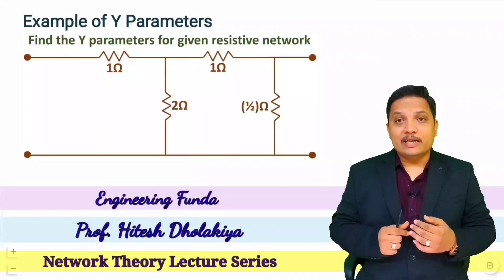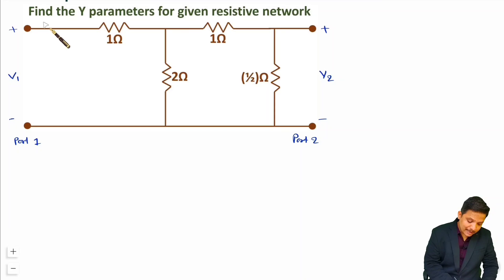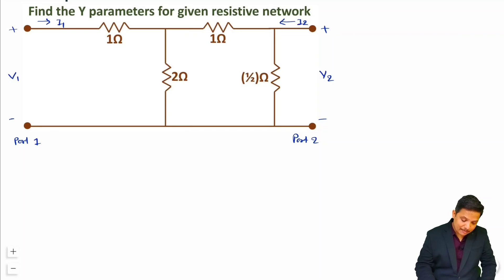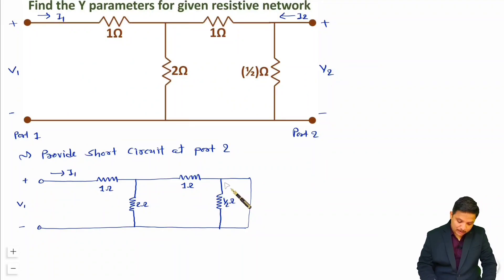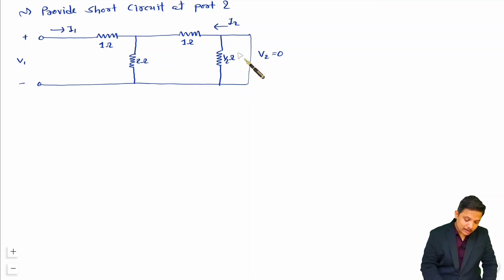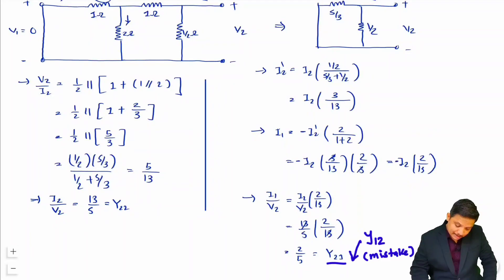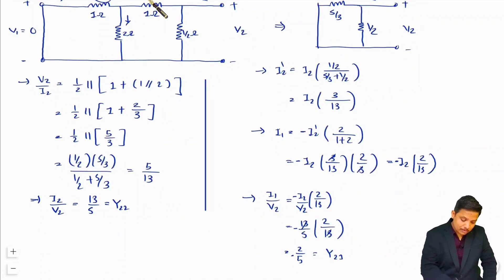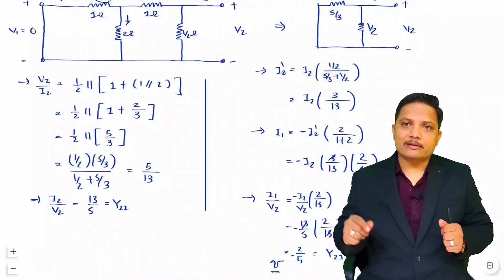3 - Example of Y Parameters: Input & Output Admittance, Forward & Reverse Transfer Admittance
Example of Y Parameters in Network Theory is explained with the following Timestamps:
0:00 - Example of Y Parameters - Network Theory
2:35 - Input Admittance
3:56 - Forward Transfer Admittance
6:35 - Output Admittance
8:07 - Reverse Transfer Admittance

Example of Y Parameters in Network Theory is explained with the following outlines:
0. Network Theory
1. Two Port Network
2. Y Parameters or Admittance Parameters
3. Example of Y Parameters
4. Input Admittance of Y Parameter
5. Forward Transfer Admittance of Y Parameter
6. Output Admittance of Y Parameter
7. Reverse Transfer Admittance of Y Parameter